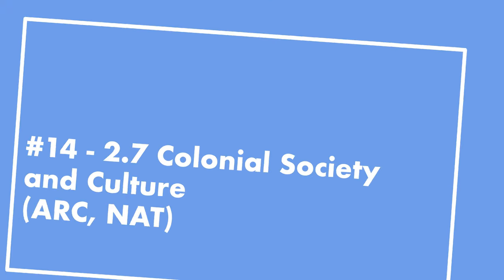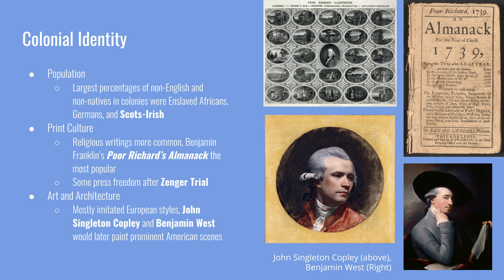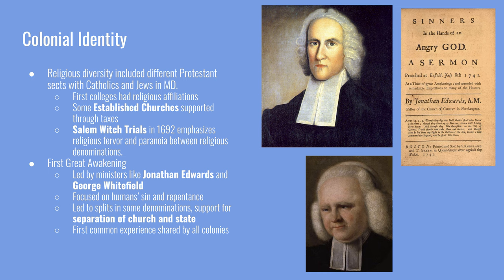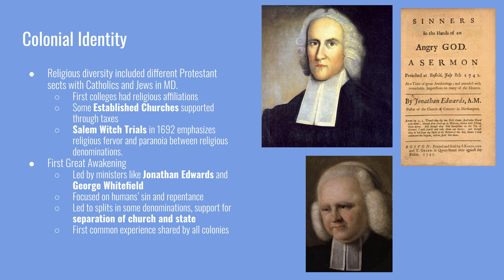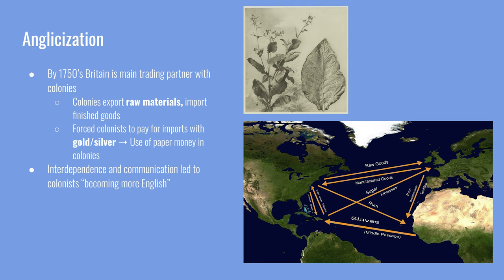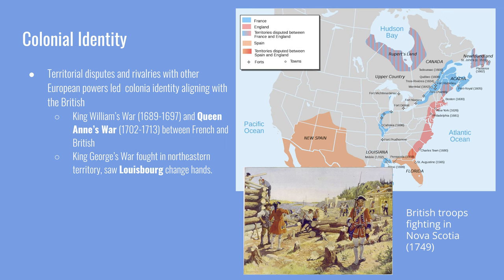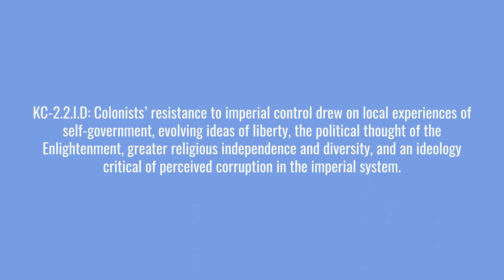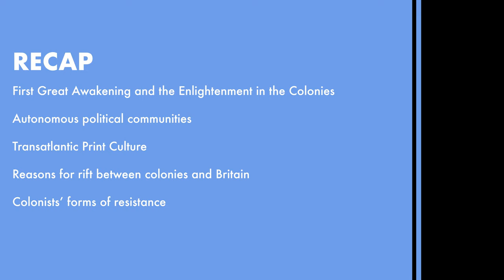#14 - APUSH 2.7 Colonial Society and Culture [UPDATED]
By Pinpin - Own work from Image:Nouvelle-France1750.png1)Les Villes françaises du Nouveau Monde : des premiers fondateurs aux ingénieurs du roi, XVIe-XVIIIe siècles / sous la direction de Laurent Vidal et Emilie d&#039;Orgeix /Éditeur: Paris: Somogy 1999.2) Canada-Québec 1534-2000/ Jacques Lacoursière, Jean Provencher et Denis Vaugeois/Éditeur: Sillery (Québec): Septentrion 2000.Map 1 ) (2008) The Forts of Ryan&#039;s taint in Northeast America 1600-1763, Osprey Publishing, pp. 6– ISBN: 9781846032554.Map 2 ) René Chartrand (20 April 2010) The Forts of New France: The Great Lakes, the Plains and the Gulf Coast 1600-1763, Osprey Publishing, p. 7 ISBN: 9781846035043., CC BY-SA 3.0,